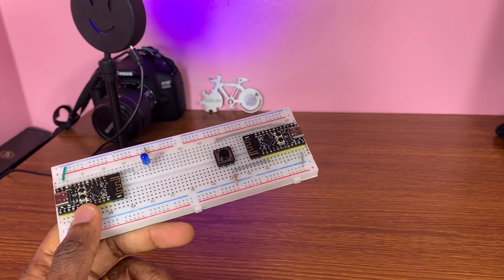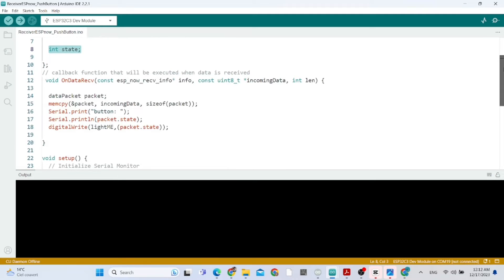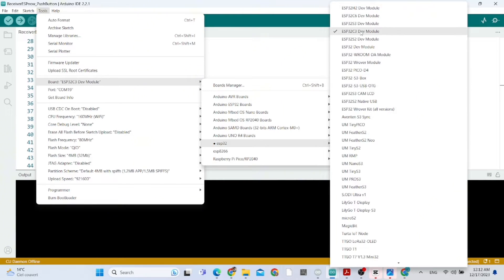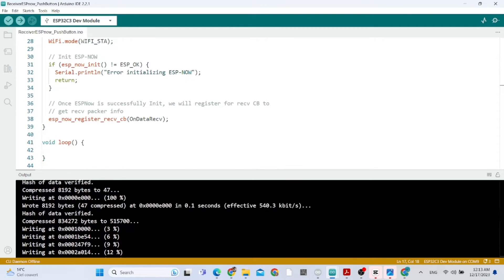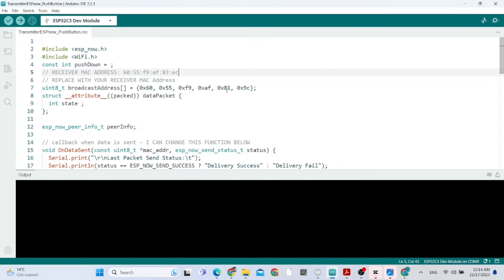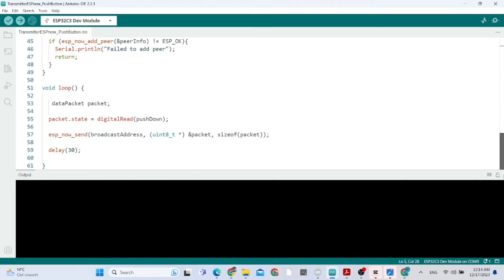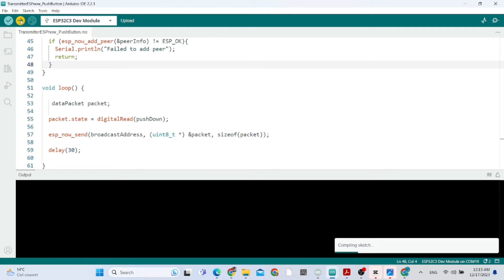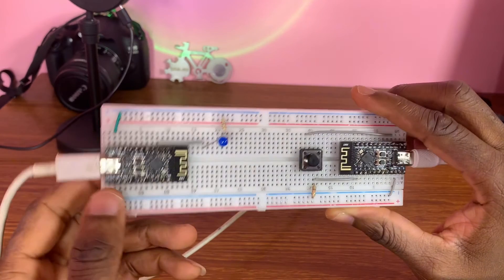Controlling LED with ESP32 and ESP-Now | ESP32-C3F4 Tutorial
How to control an LED with ESP32 using ESP-Now Communication Protocol | ESP32-C3F4

Components required:

1. 2xESP32-C3F4 Boards
2. Breadboard
3.LED
4.200ohm resistor
5. Pushbutton

timeCodes

0:00 -Review
0:27 -Components required
0:38 -Transmitter board and receiver board - ESP-Now protocol
2:03 -MAC Adress of the receiver
2:31 -Connecting an LED to the receiver/Slave board
2:47 -Connecting the pushbutton to the transmitter/master board
2:55 -Getting the MAC Address of the receiver board/slave
3:16 -Receiver/Slave sketch-Arduino Code
4:58 -The MAC Address of the slave
5:20 -Master Arduino Code
7:43 -Controlling an LED wirelessly with 2 ESP32C3F4 Boards using ESP-Now protocol

Learn how to control an LED with ESP32 using the efficient ESP-Now Communication Protocol in this step-by-step tutorial. We will be focusing on the ESP32-C3F4 board and diving into the details of setting up the communication protocol to remotely control an LED. Follow along to understand the process and implement it in your own projects. Watch now and enhance your ESP32 skills!